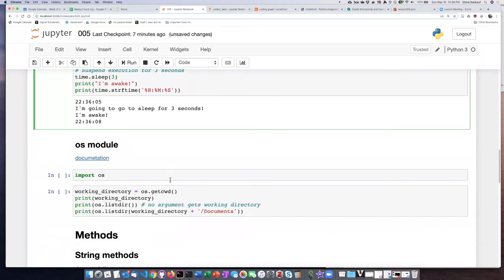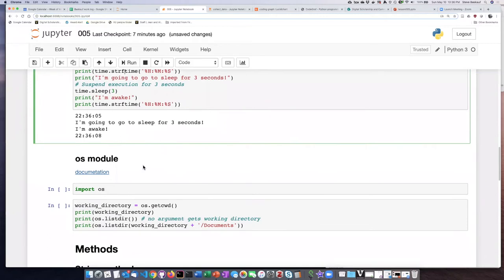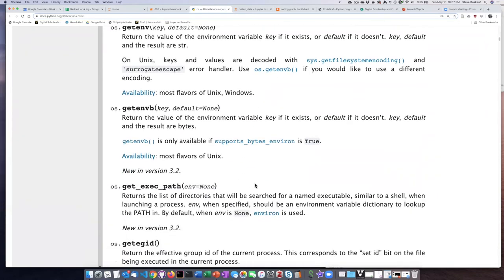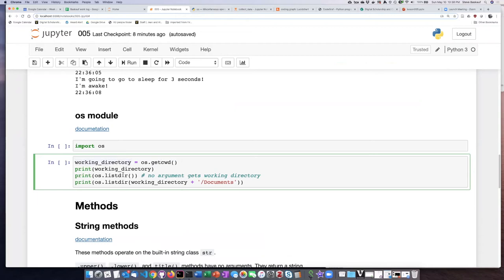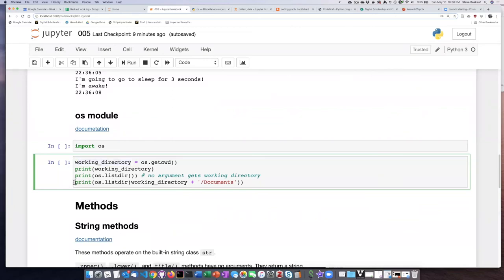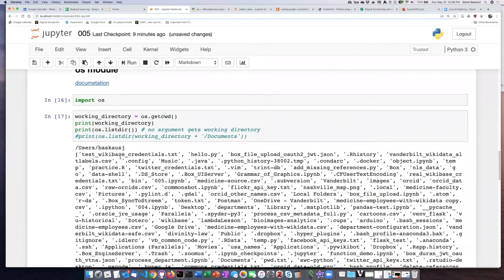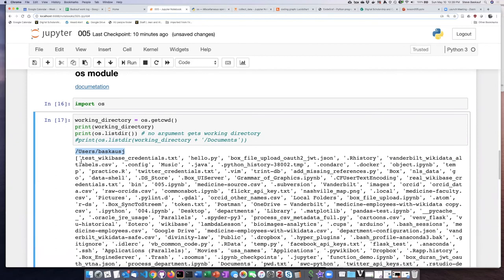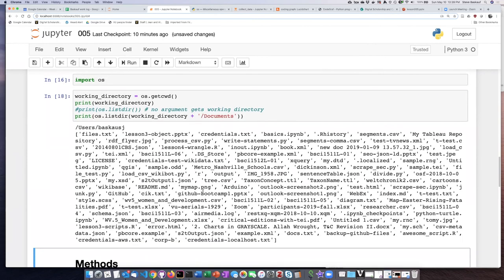005d The os (operating system) module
Using code libraries - The os (operating system) module